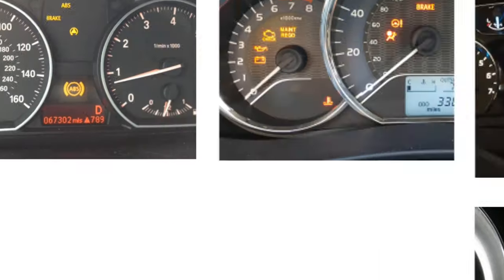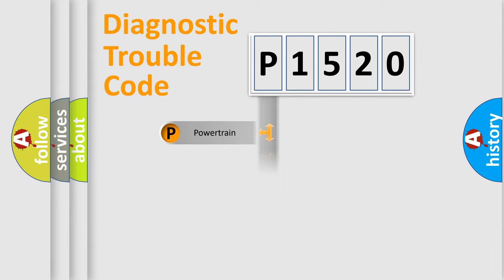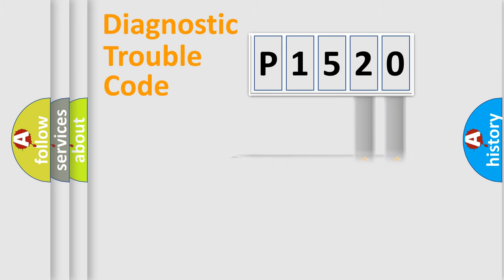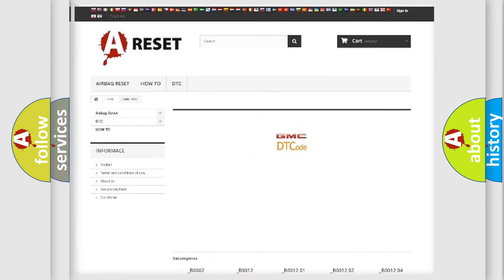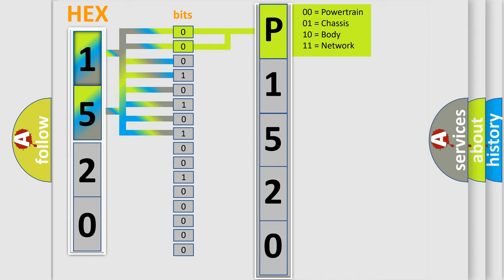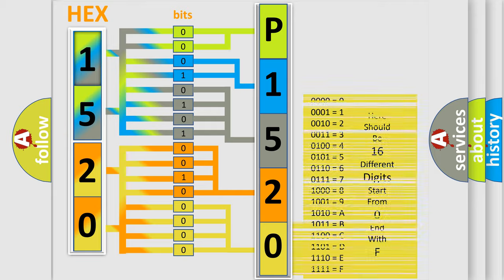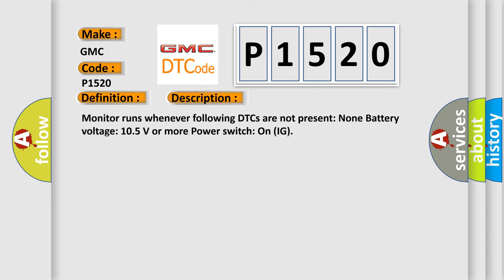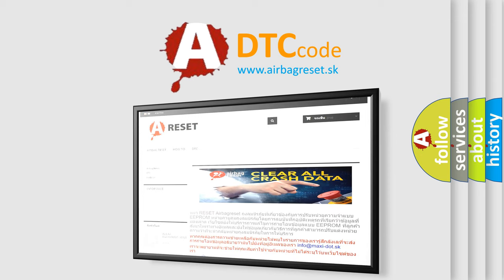DTC GMC P1520 Short Explanation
Contents:
0:21 Basic DTC analysis according to OBD2 protocol standard.
1:48 Insight into programming
2:58 A diagnostically understandable description of the Diagnostic Trouble Code
3:05 Basic error definition

Make:
GMC
Code:
P1520
Definition:
High Speed CAN Communication Bus
Description: